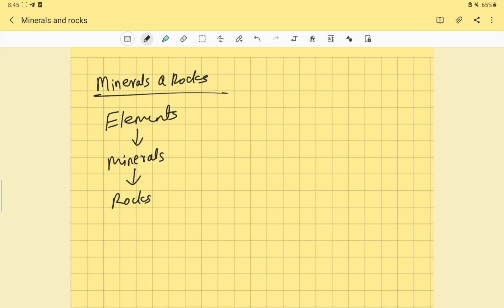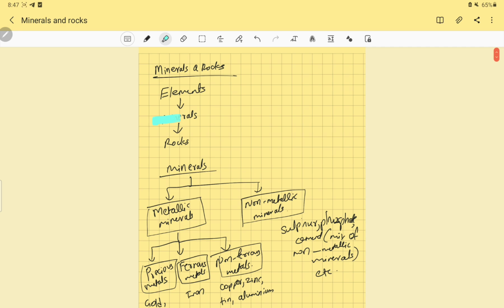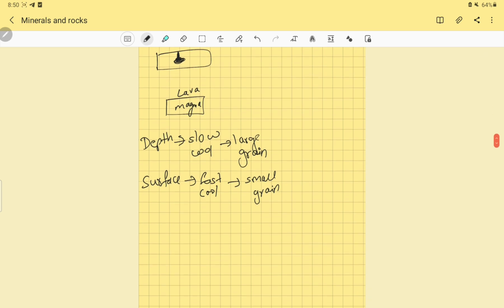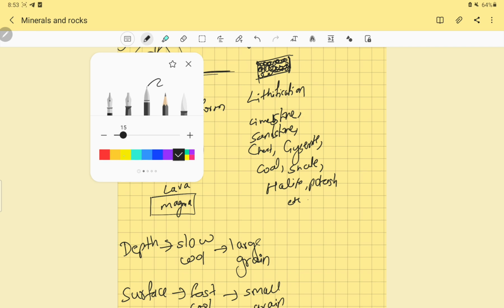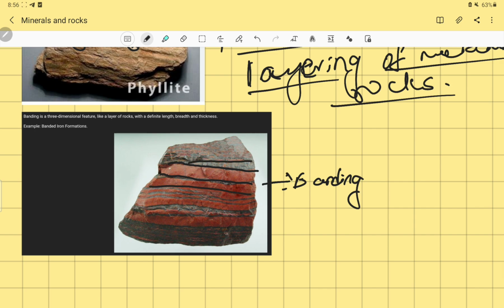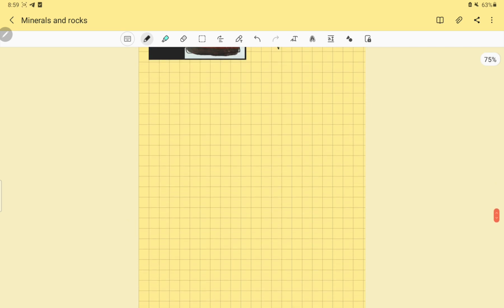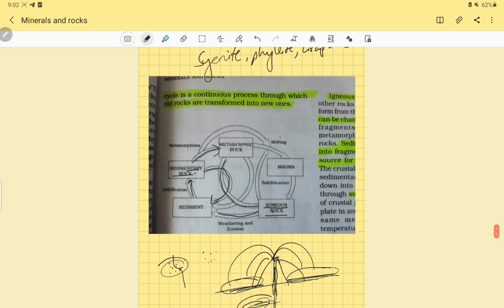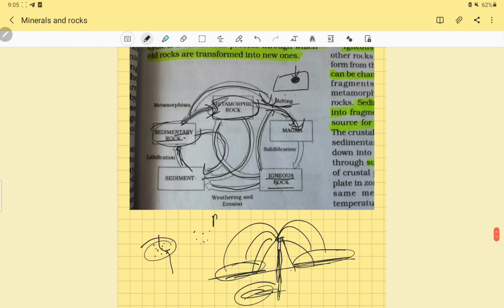Complete Minerals and Rocks in 20 min | Kpsc prelims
KPSC Prelims, Course on geography.
In this comprehensive session, we’ll cover all essential aspects of rocks and minerals in just 20 min, ensuring you're fully prepared for KPSC-PRELIMS 2024.

Don’t miss out on this essential review. Let’s conquer KPSC-PRELIMS 2024 together with confidence and clarity!

Get ready to master Geography effortlessly. KPSC​ Prelims2024​  Geography​ QuickReview​ MustWatch​ ⚡📚🌦️